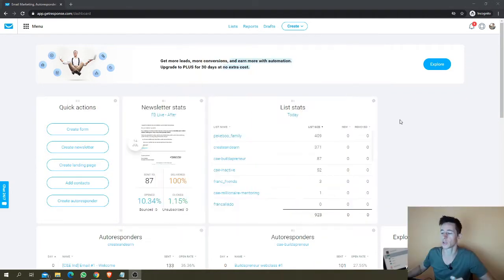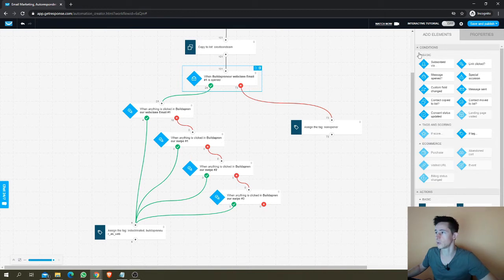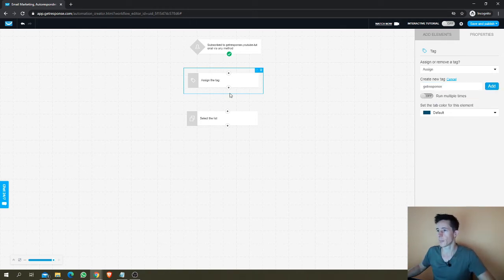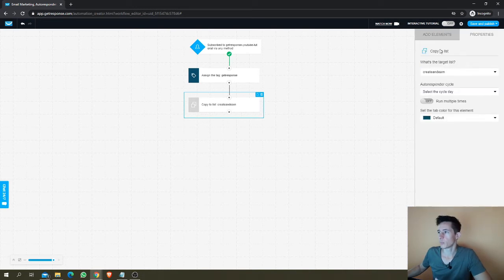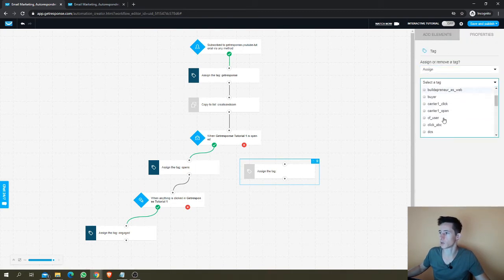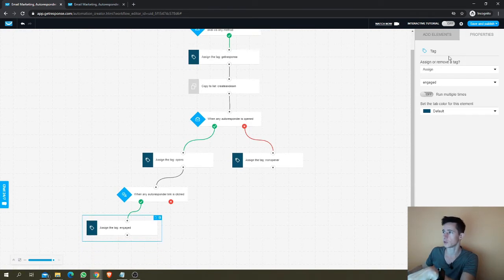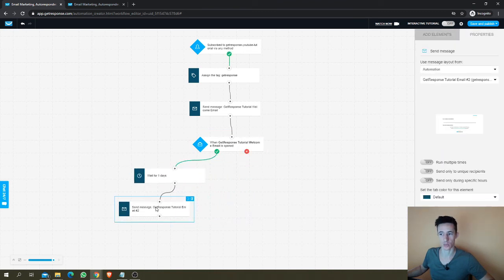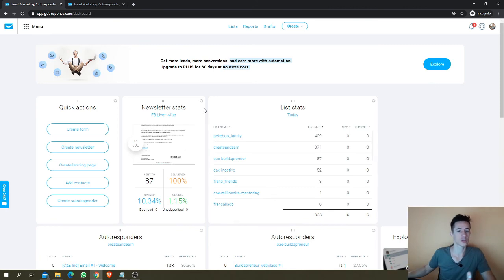GetResponse Email Automation & Workflows Tutorial Made Simple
This short tutorial will show you the simplest ways to create email automation & workflows in GetResponse to help you build an engaged list of paying subscribers.

Turn Your New Subscribers into Paying Fans with these [Copy-Paste Welcome Email Templates] [Click to Download for Free]